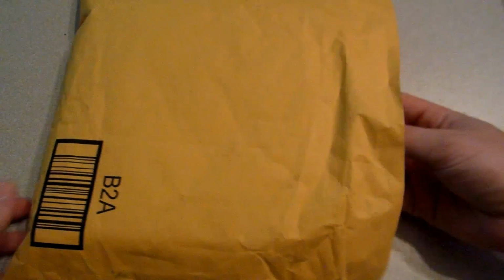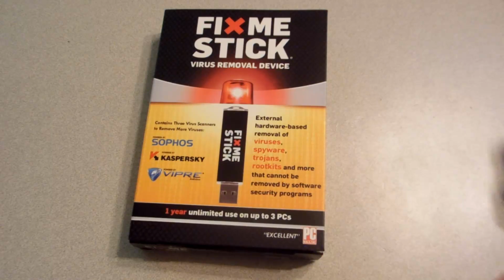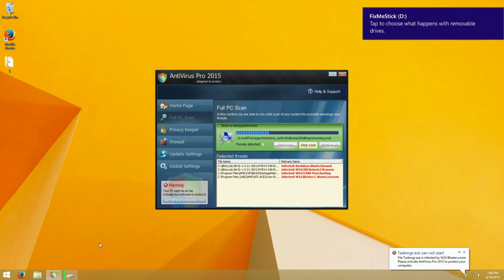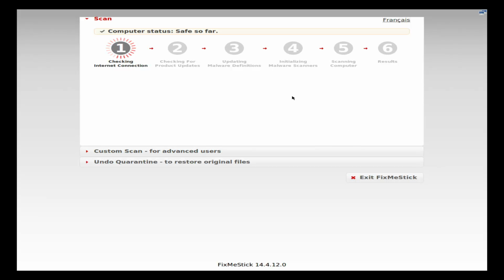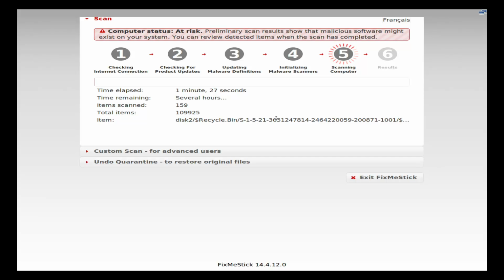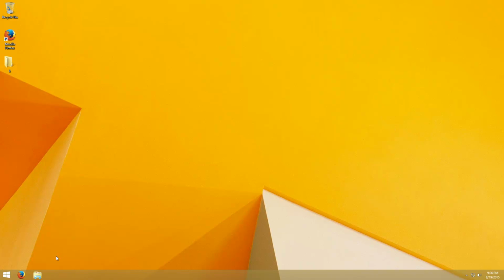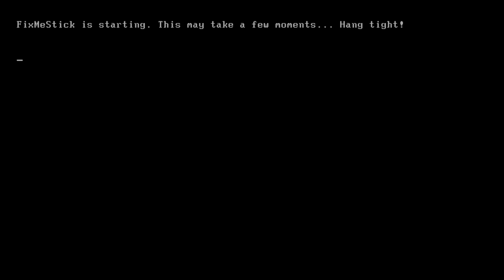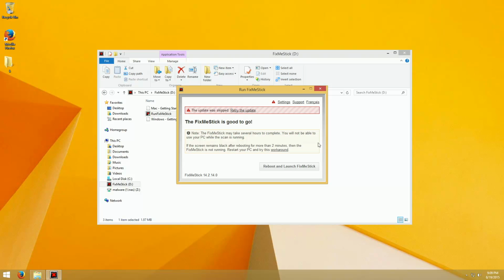FixMeStick Demonstration and Review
Unlike the previous "As Seen on TV" computer product I tested, this appears to be a fairly decent tool for removing malware.